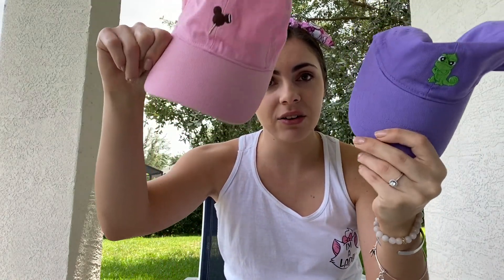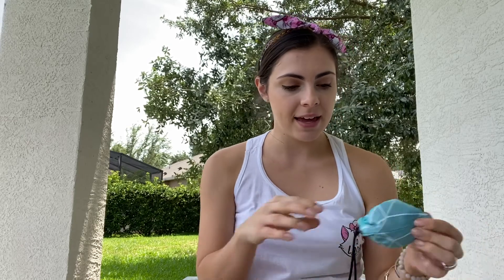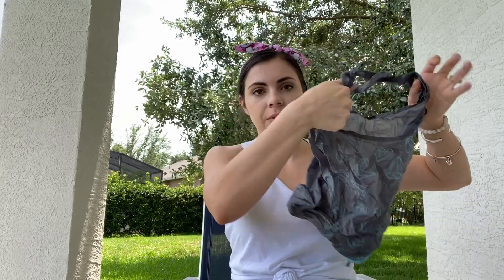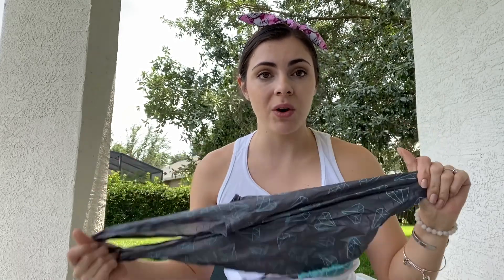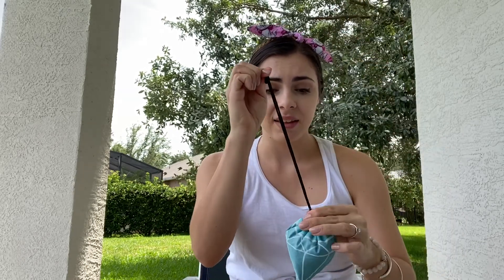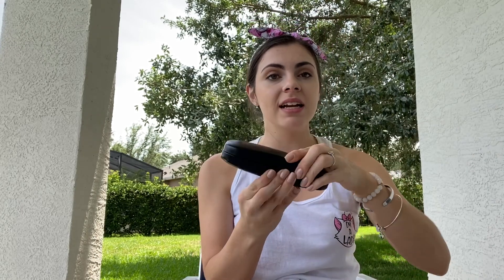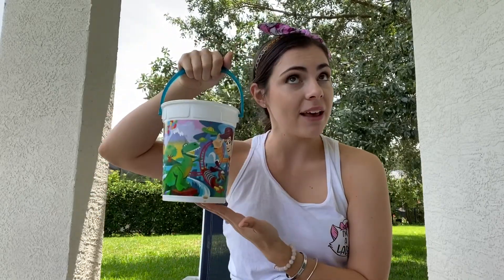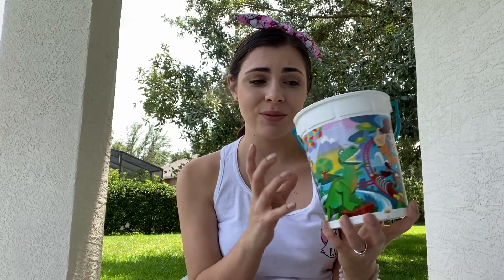THEME PARK MUST HAVES!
Hey guys!

Today I wanted to share some of my theme park must-haves. I try to travel light and only bring things I know I will use. What are some of your theme park must haves?